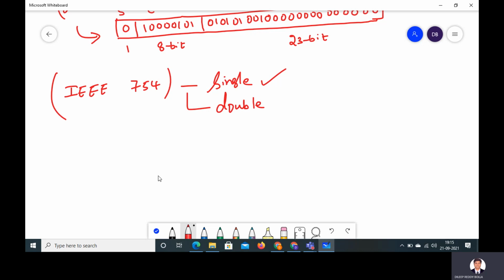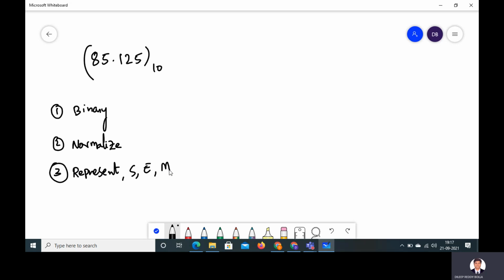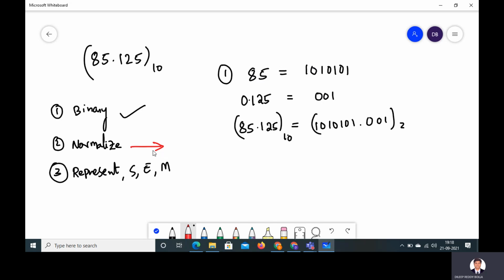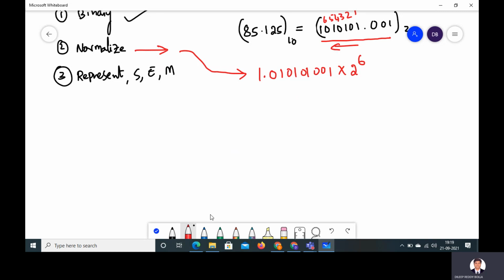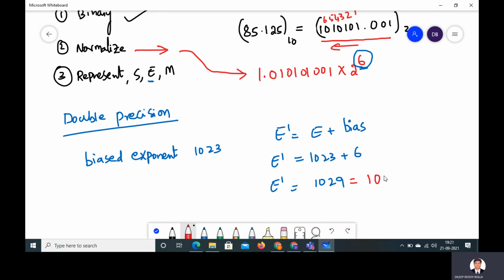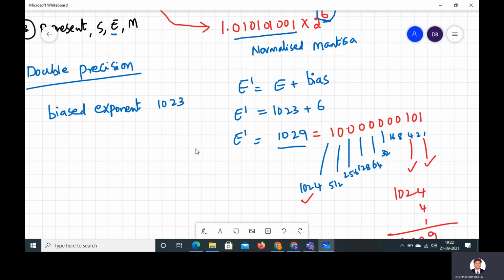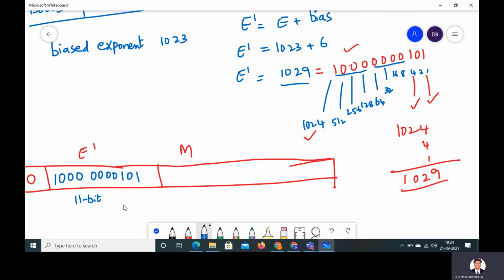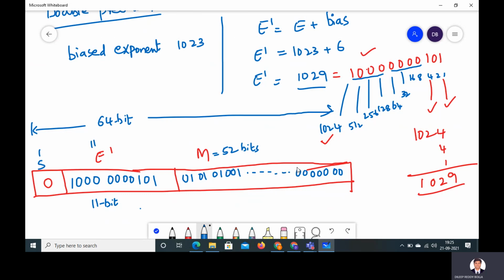COA MODULE 1 LECTURE 18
Double Precision Format for IEEE 754 Standard